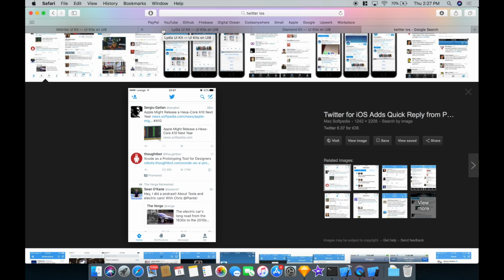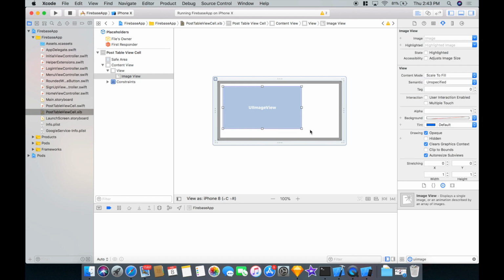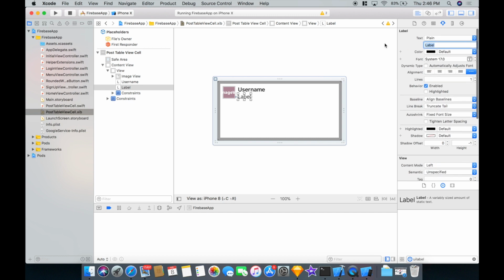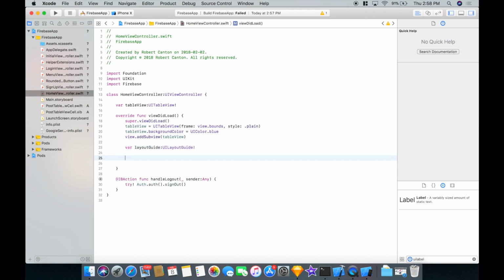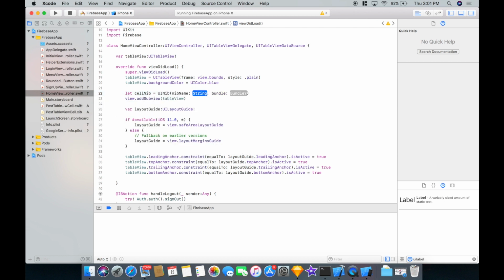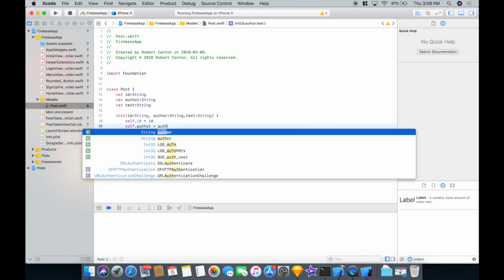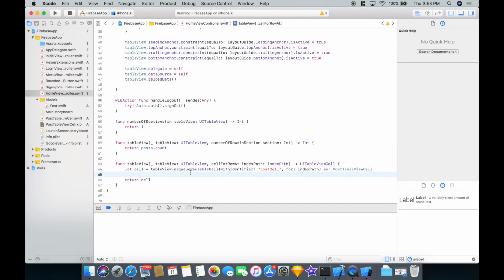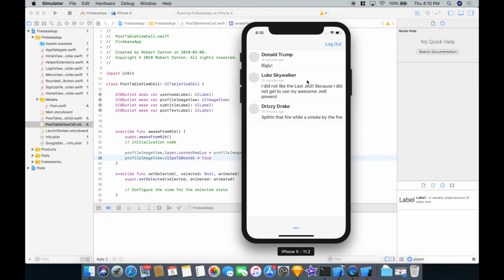Building a News Feed w/ AutoLayout Constraints - Swift & Firebase Part 4